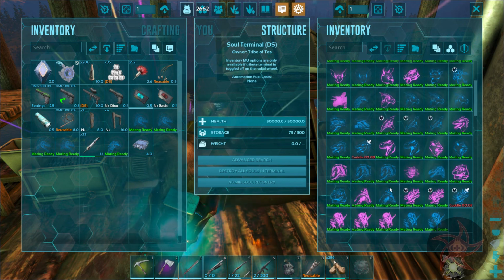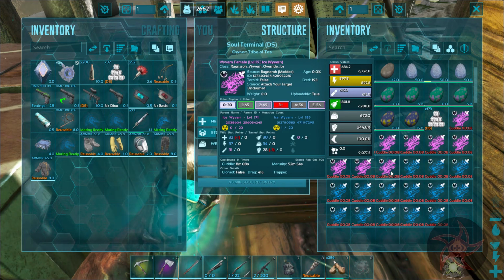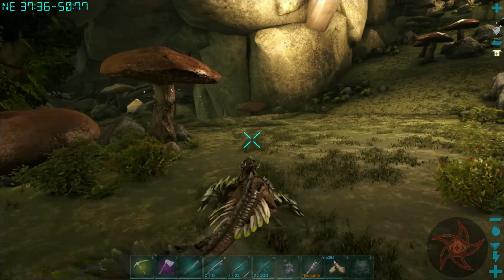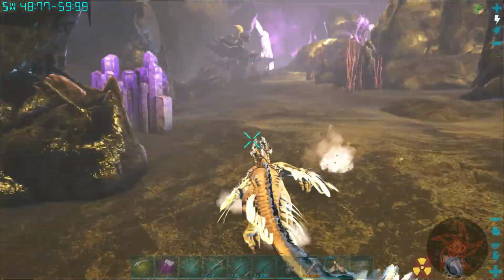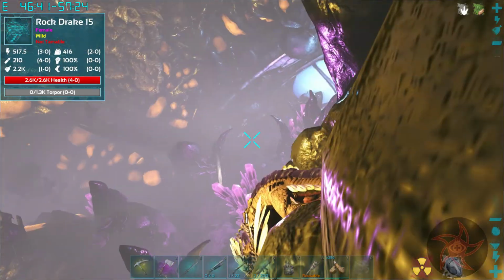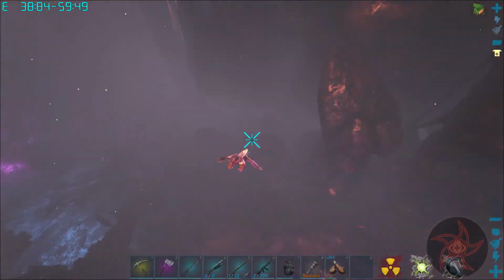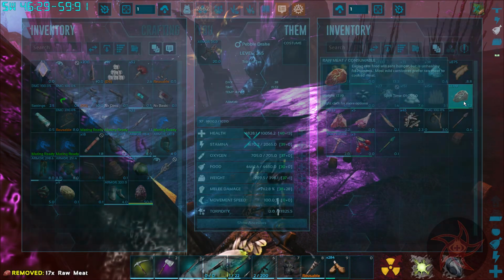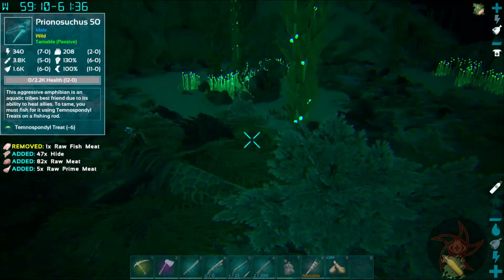Ark: PB&V :: Radiation Zone :: Pb-18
Let us take a trip on Valguero and explore Prehistoric Beasts by Krysta.

Mod List:
Dino Storage V2
Nominal Structures 2.0
Dino Colorizer
Dino Tracker
Ark Nucleus
Additional Lighting
Awesome Spyglass
Dino Hunger Meter
Castles, Keeps and Forts Remastered
Lethals Reusables
UltraStacks
Awesome Teleporters
Prehistoric Beasts
Pebble Drakes
Paleo Ark: Legends Expansion
Forest Wyvern Remastered
Eco's RP Decor
Valguero Dino & Map Extension